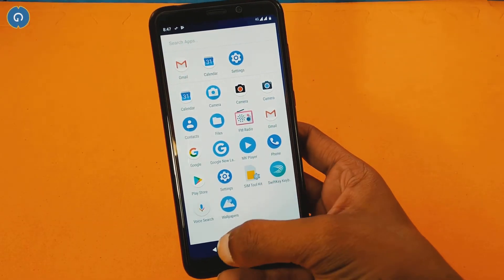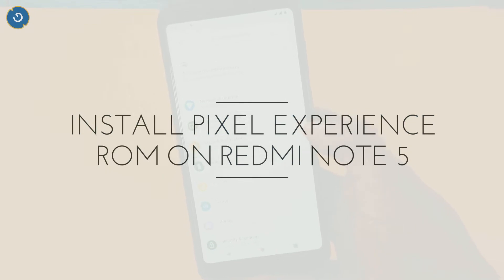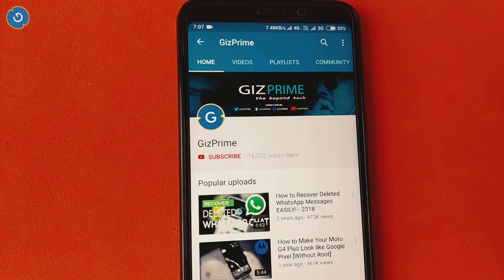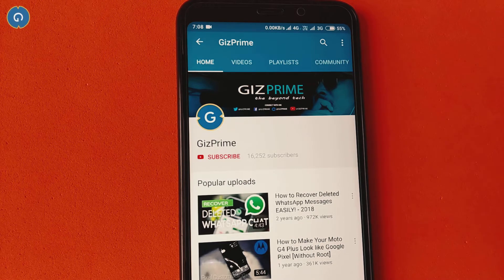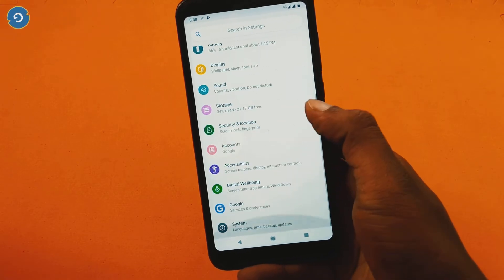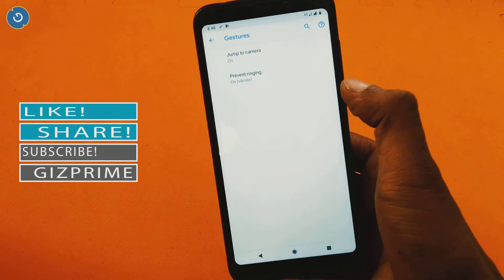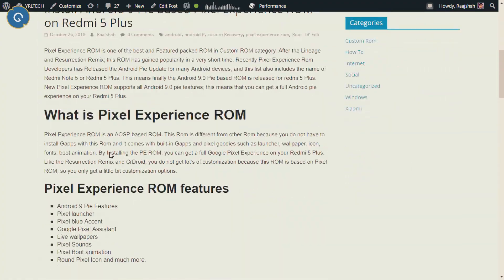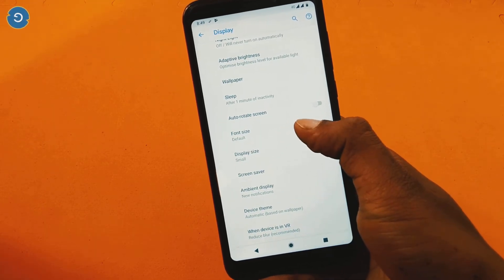[Android 9 Pie] Install Pixel Experience ROM for Redmi Note 5 / Redmi 5 Plus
Pixel Experience ROM is one of the best and Featured packed ROM in Custom ROM category. After the Lineage and Resurrection Remix; this ROM has gained popularity in a very short time. Recently Pixel Experience Rom Developers has Released the Android Pie Update for many Android devices, and this list also includes the name of Redmi Note 5 or Redmi 5 Plus.

2. Stay active on my Channel.

Tip...